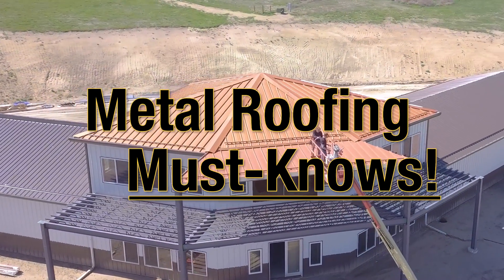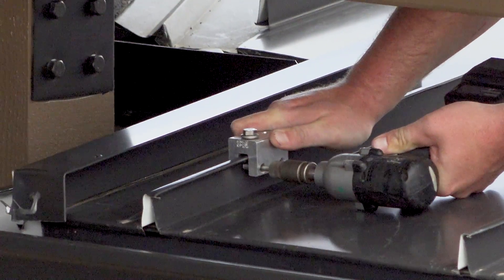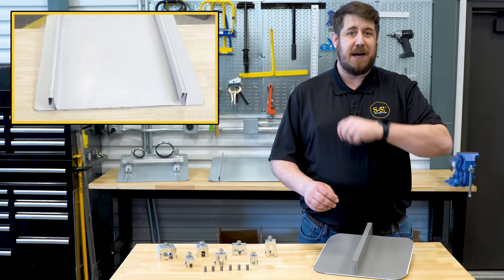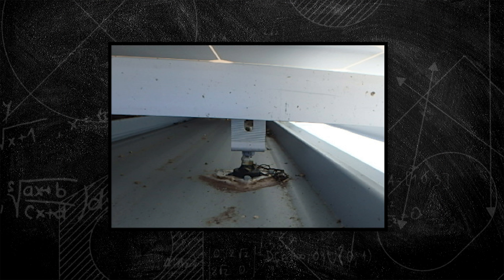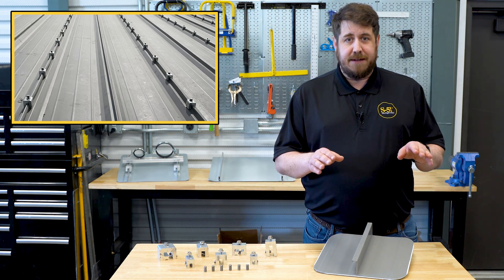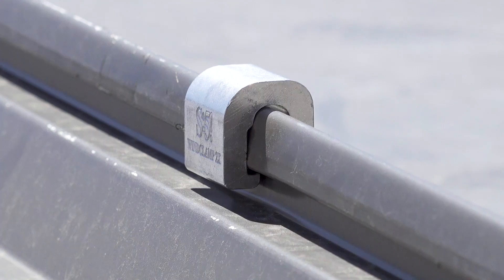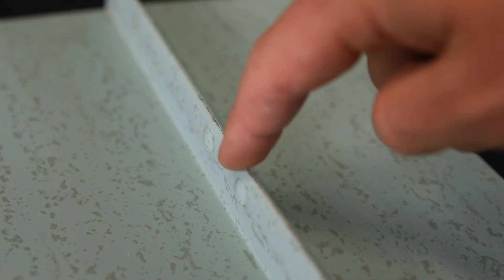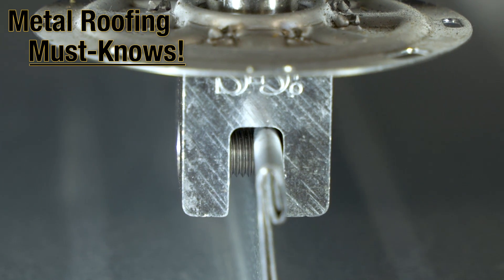Non-Penetrating Rooftop Mounting - Metal Roofing Must-Knows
Non-penetrating rooftop mounting refers to the ability to mechanically attach a clamp to a standing seam roof by gripping the seam in such a way that there is no penetration to the panel material.  Metal roofing seam clamps efficiently integrate with standing seam profiles and pinch the seam material to anchor them in place. This anchoring utilizes setscrews that dimple or indent the material as they are tightened.

The key aspect of this process is the mechanical interlock it creates between the setscrew, the seam, and the clamp. A properly engineered and tested seam clamp provides the greatest holding strength and durability. Always use clamps that have been load-tested for the specific material and seam-specific holding strength in question.

Some synonyms and related words include: dimple, no rooftop damage, maintain roof warranty, mechanical compression